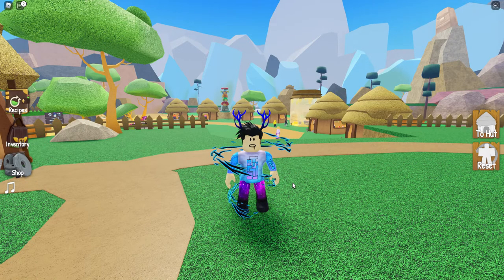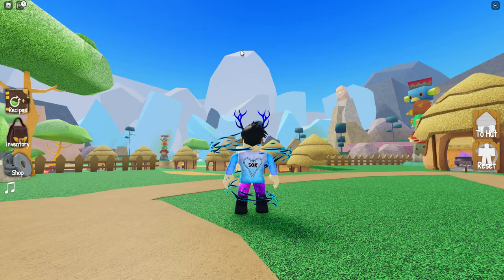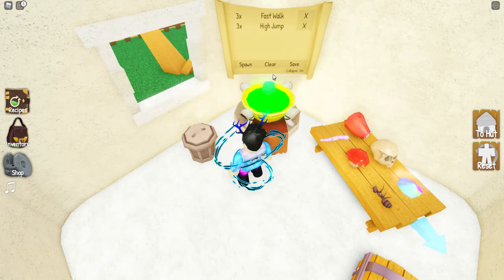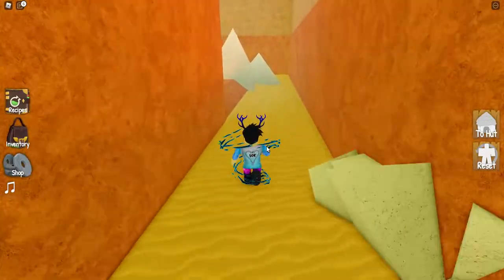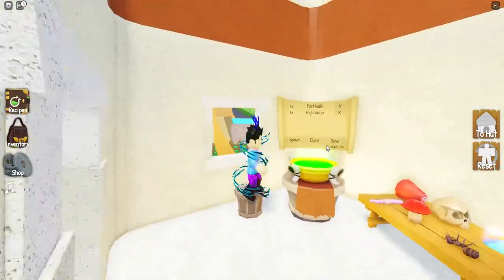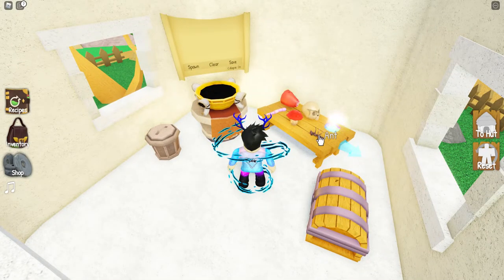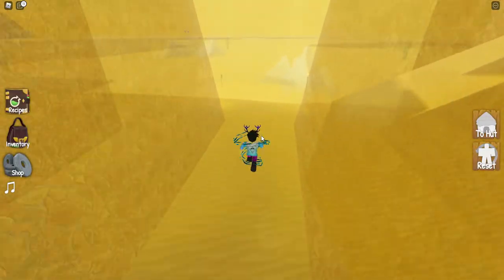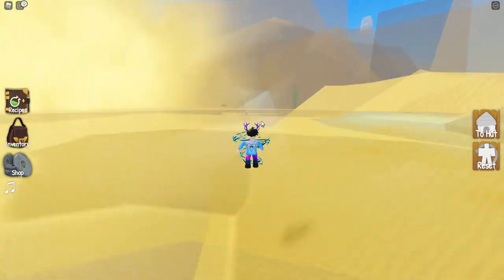Tribal Labs, How To Get The Gold Bar!!!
pls like and sub, thank you!!